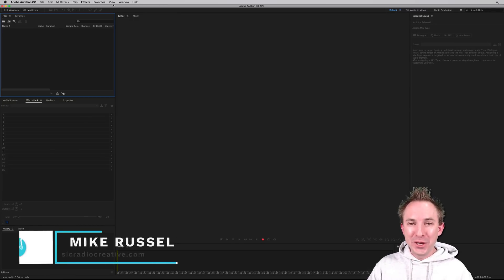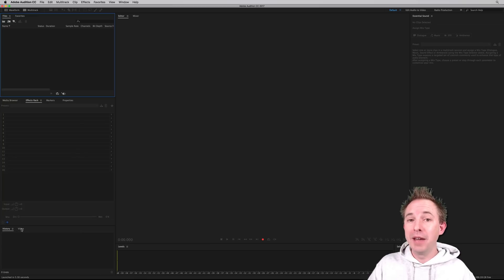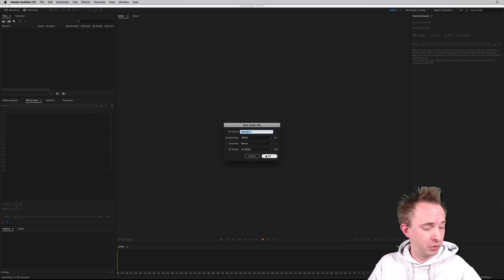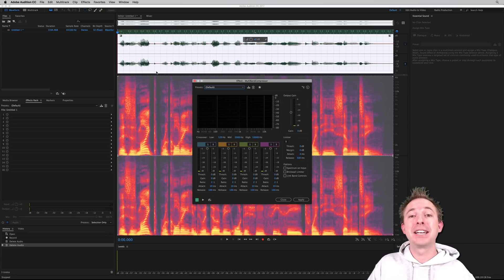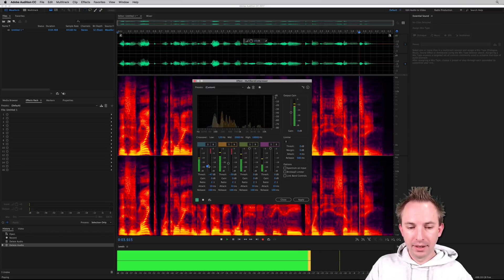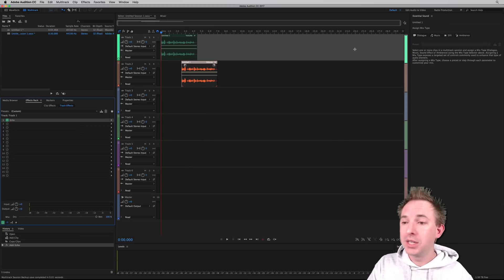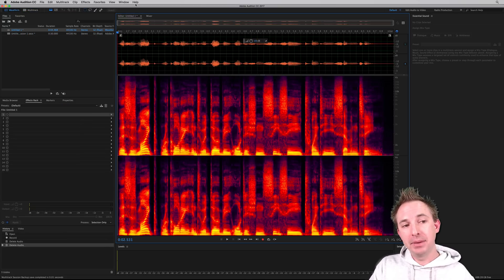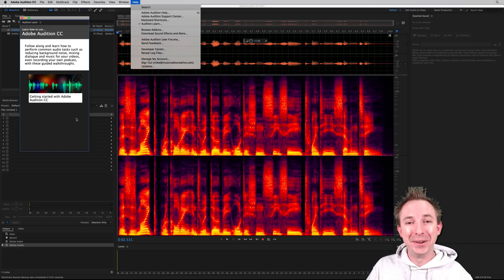Adobe Audition CC 2017 Tutorial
Adobe Audition CC 2017 is finally here! This is my first look inside the new Adobe CC 2017 audio editor. I review the new features such as a clean and simple look with beautiful rounded buttons and dials, retina ready audio effects and colourful mixer and the super cool Audition Learn.